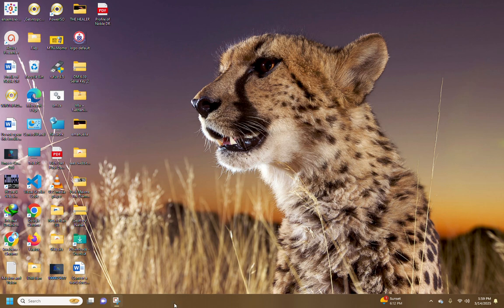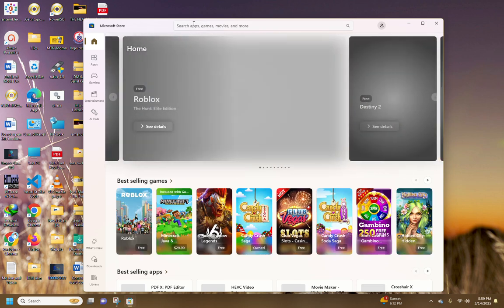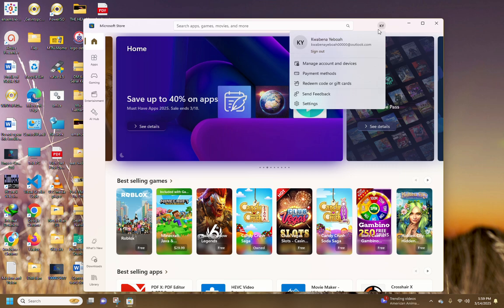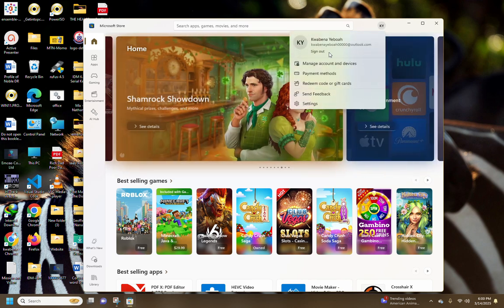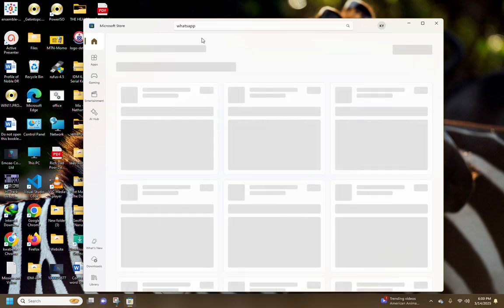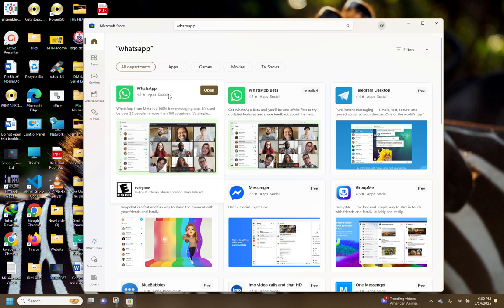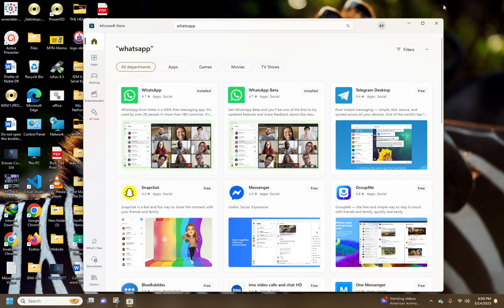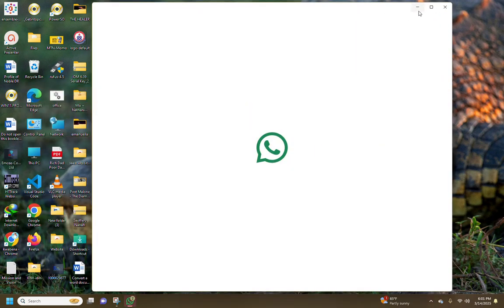How to get WhatsApp on windows Pc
WhatsApp can be used on your desktop without a browser.
Download WhatsApp Desktop for Windows
Go to the Microsoft App Store.
System requirements
WhatsApp Desktop is available for Windows 10.1 64-bit 1903 or later.
For all other operating systems, you can use WhatsApp Web in your browser.